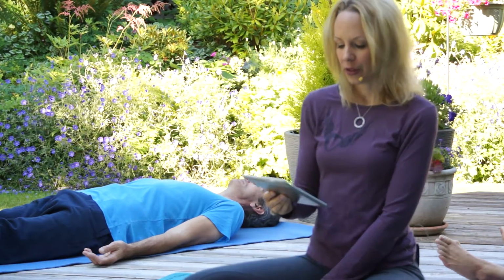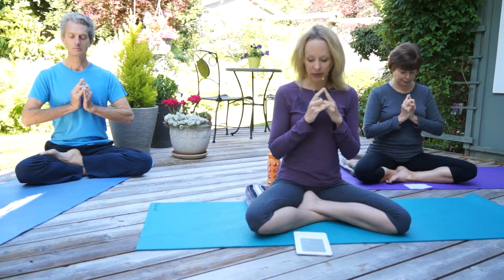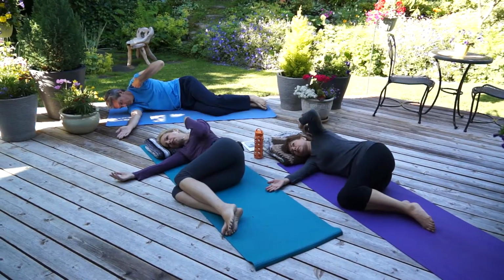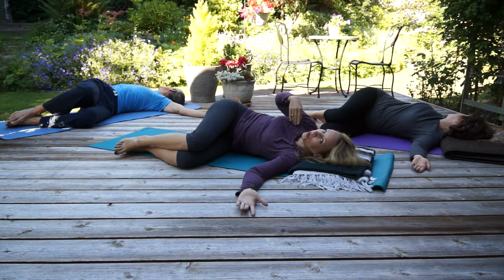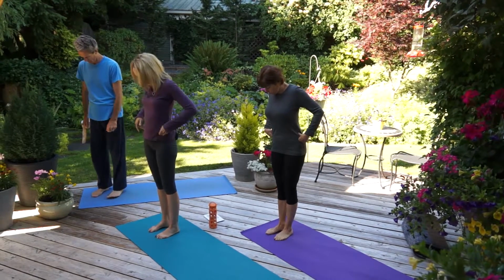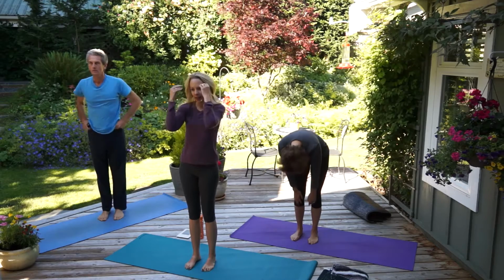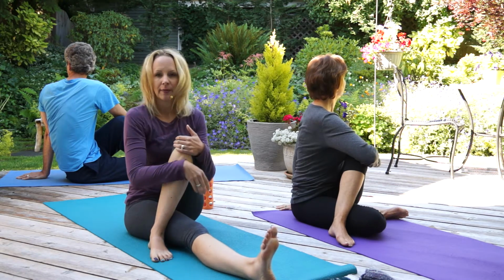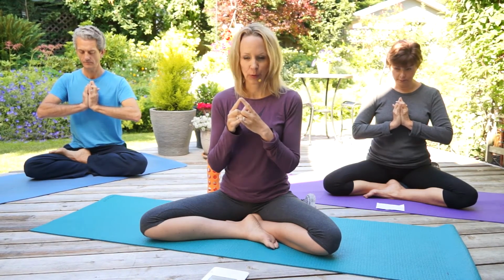Heart Openers and Backbends Yoga class 57mins, Guru Mantra: Imperfect Perfection, Namaste Yoga 235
This 1 hour hatha yoga class is a backbend yoga class on perfectionism and will lead you through yoga asanas to help you do yoga backbends. We will practice yoga twists and yoga side bend postures to help you get into yoga backbends.

In order to overcome perfectionism and the stress, anxiety and depression that perfectionism brings to our lives, I will tell the story of Visnu’s incarnation as Krishna and his conversation with Arjuna that in taking human form he could only be 15/16th perfect. We will reflect on our imperfect perfection as human beings and bring loving kindness, compassion and perfection to our imperfections.

This class also includes the hindu mantra, vedic mantra, the guru mantra in hindi. This mantra is found in the Guru Gita: gurur brahma gurur visnu/gurur devo mahesvara/guruh saksat parambrahma/tasmai sri gurave namah. Which translates into english as: The guru is Brahma/The guru is Vishnu/The Guru is Shiva (Devo Mahesvara)/The guru is nearby and the guru is everywhere/To the guru I offer, all that I AM. I hope you enjoy this mantra meditation.